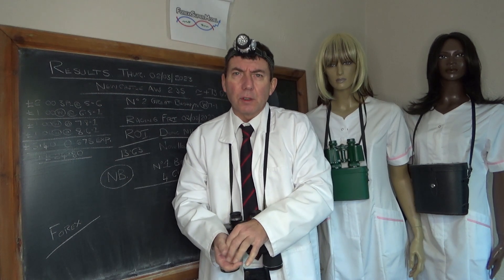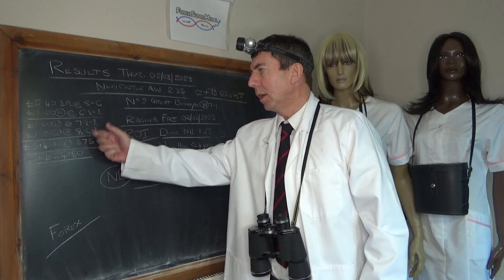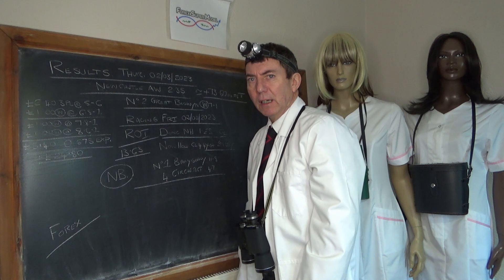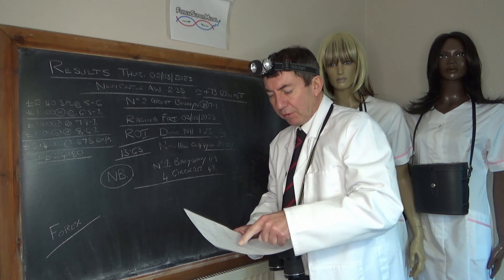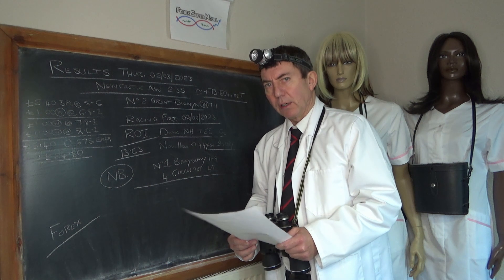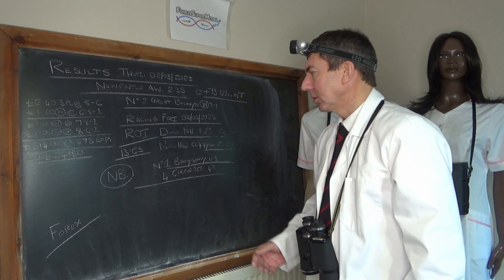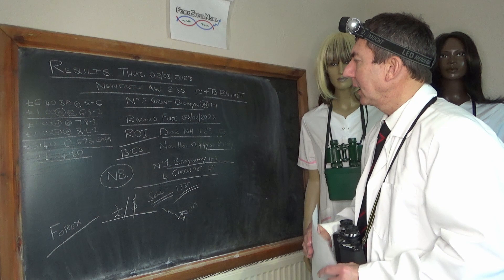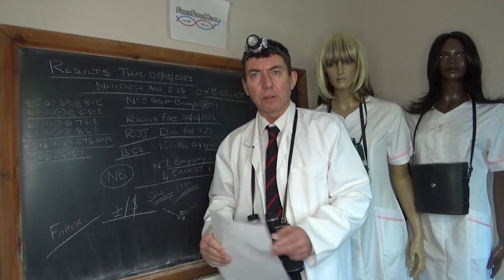Horse Racing Bet Prediction Tips: Doncaster 1325 ROI Forex PMI Briefing 03/03/2023